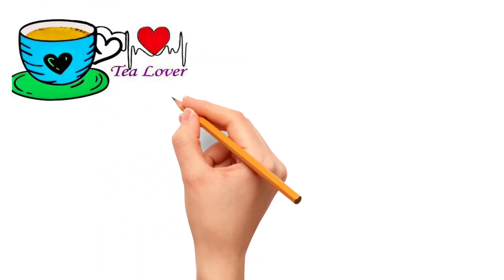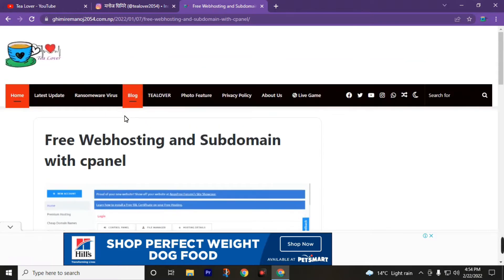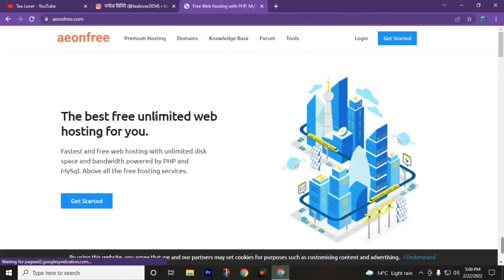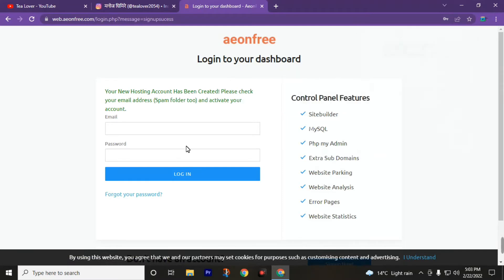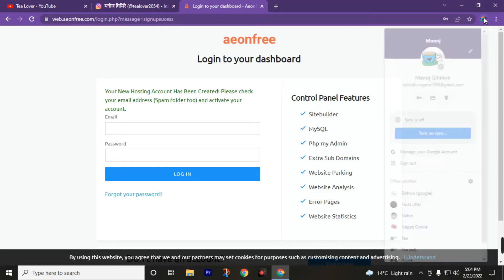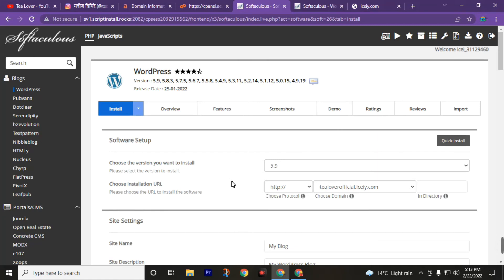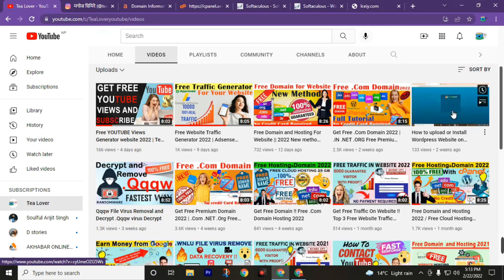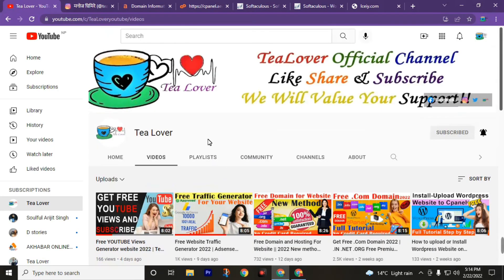Free .Com Domain 2022 | GET .IN .NET .ORG For Free || Premium Domain Name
Available Free Domain List:
Solved Quarries:-
1.Free WordPress Hosting For Beginners.
2. Lifetime Free .Com Domain With Premium Web Hosting.
3.Free Web Hosting For WordPress 2022
4. Free Me Domain Kaise Kharide.
5. web Hosting Review.